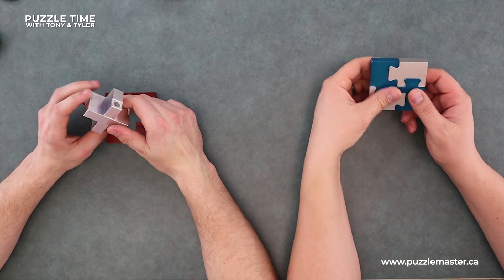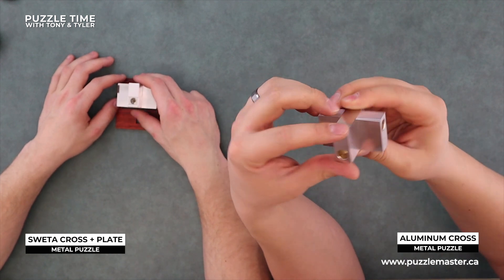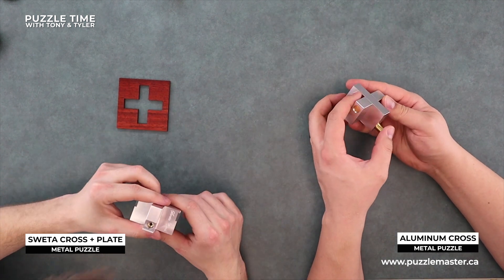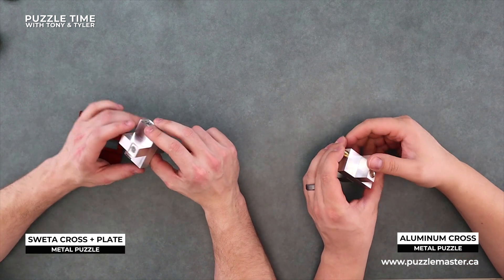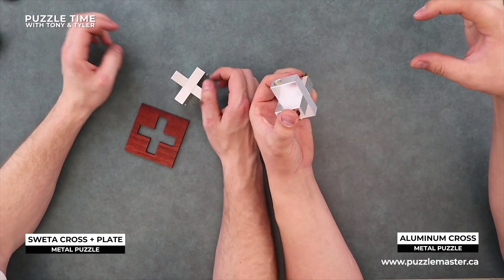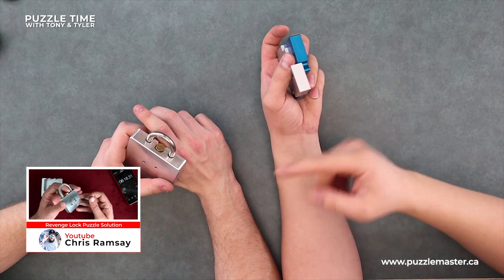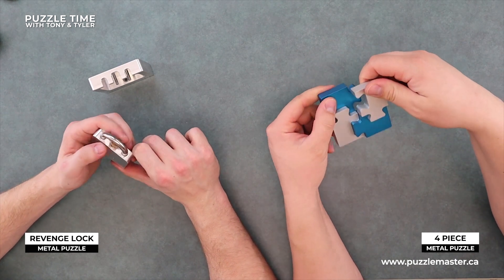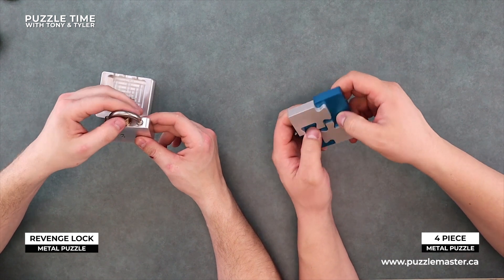Puzzle Time with Tony and Tyler - Episode 20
In Puzzle Time with Tony and Tyler - Episode 20, Tony and Tyler will talk about some amazing puzzles from Wil Strijbos.

1:10 Sweta Cross metal puzzle
4:24 Revenge Lock metal puzzle
4:24 4 Piece Metal Puzzle
4:24 Aluminum Cross metal puzzle
11:16 Social Media Update